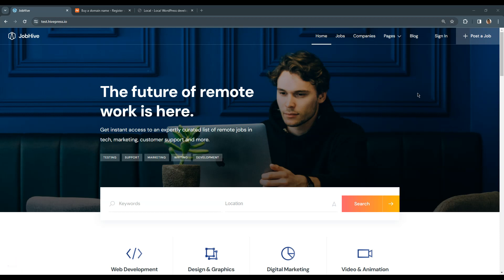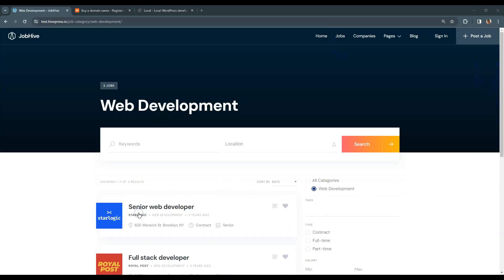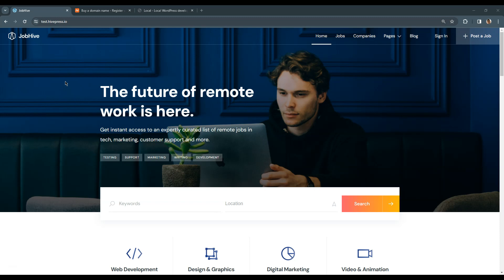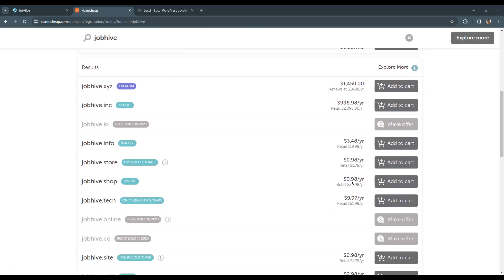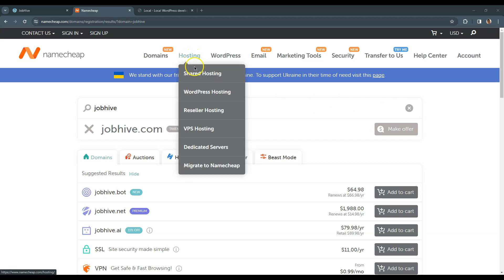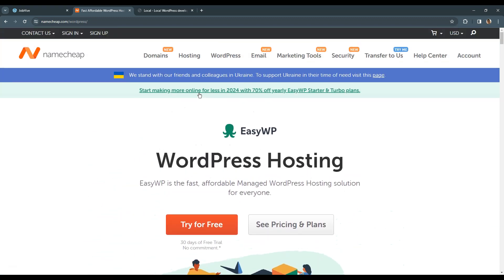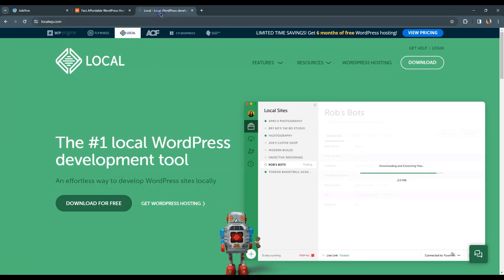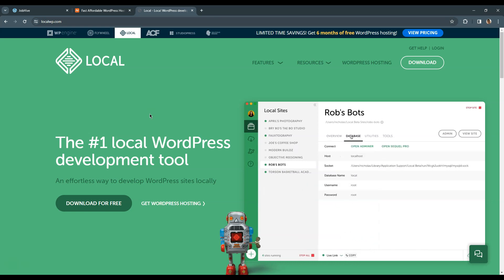Introduction [JobHive Course - 1/11]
This is one of the videos from our course on how to create a job board website with WordPress.